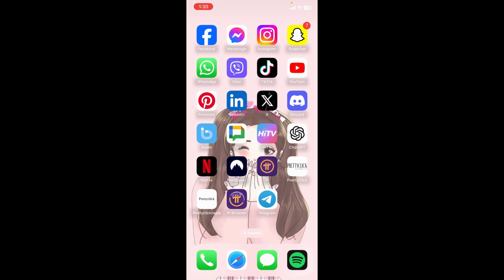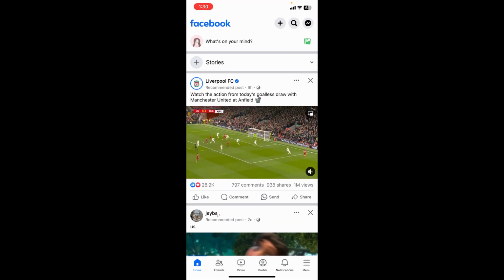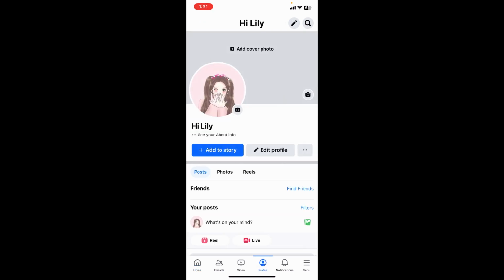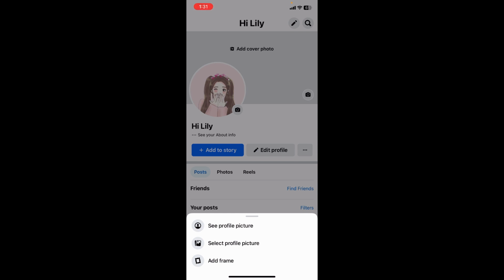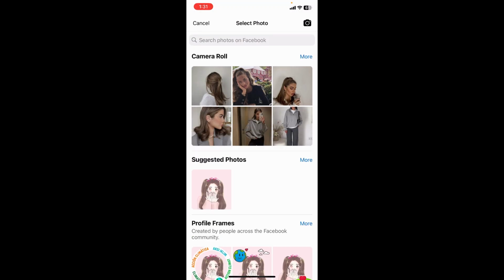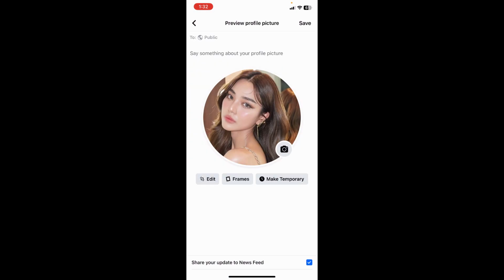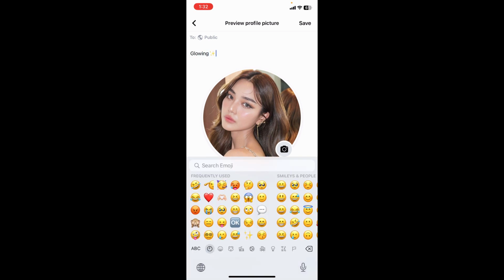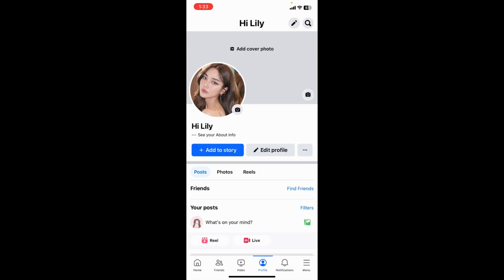How to Change Facebook Profile Picture on iPhone?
Learn, How to Change Facebook Profile Picture on iPhone.

Craving a fresh digital face? This TutorialGuru guide will show you how to effortlessly change your Facebook profile picture on your iPhone, whether you're using a new selfie, a stunning landscape, or even a fun group photo. No more outdated avatars or pixelated portraits!